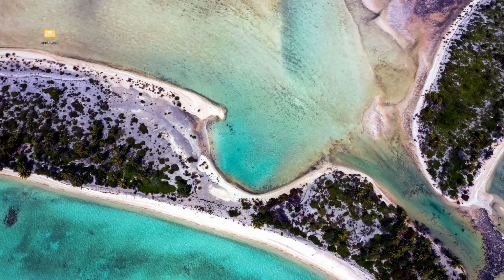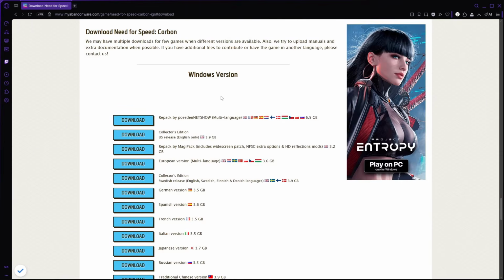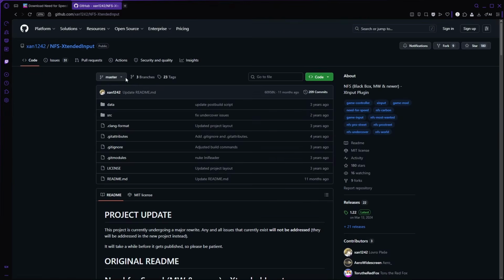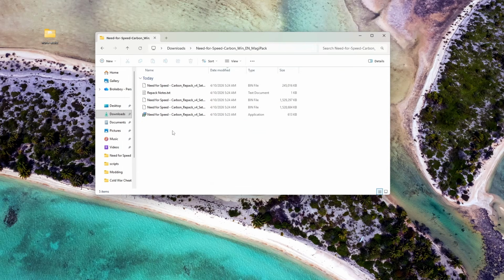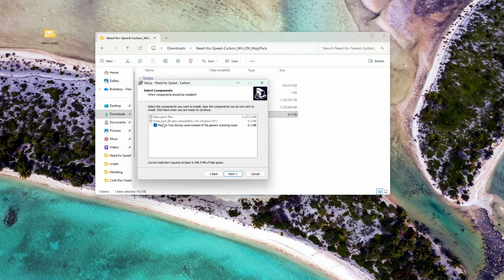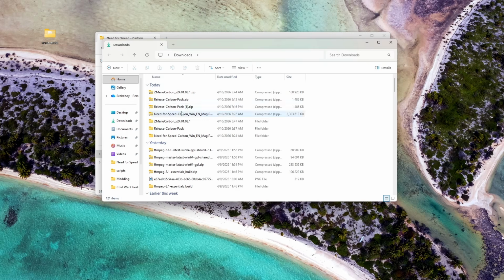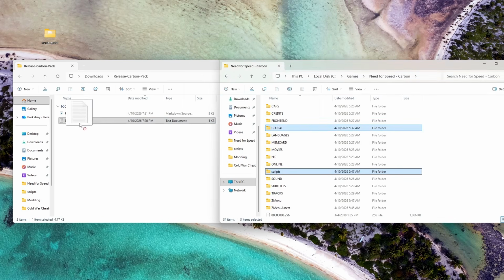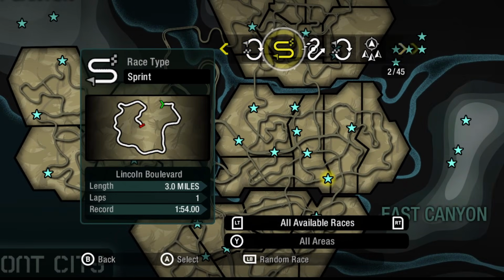How To Download Need For Speed for FREE PC! (2026 Guide)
Learn how to get Need for Speed on PC in 2026 the fast and easy way. Follow along and start playing in minutes.